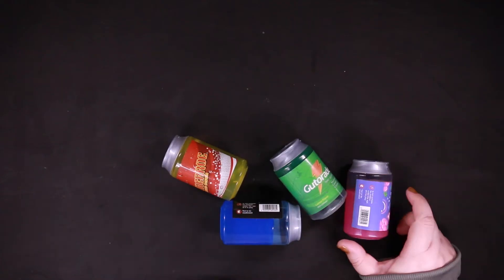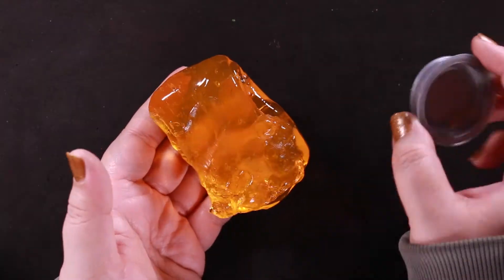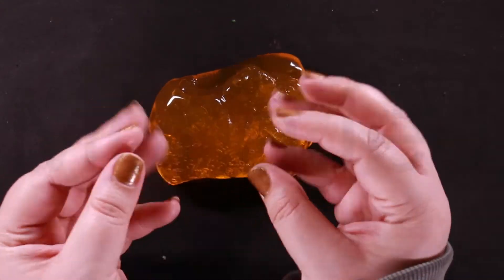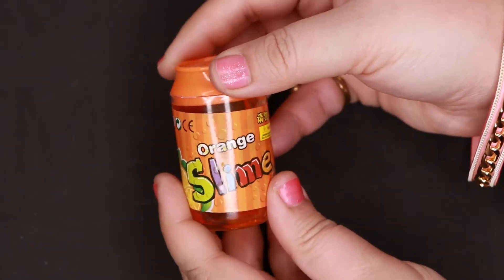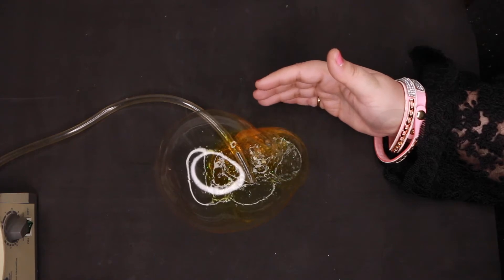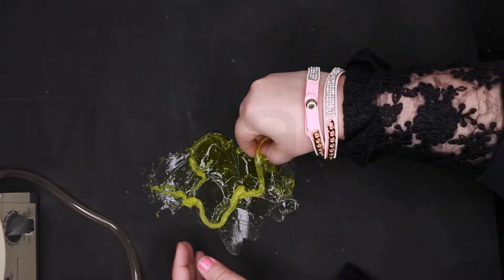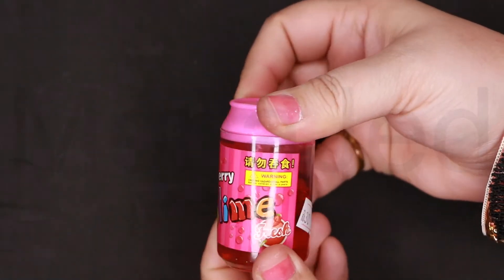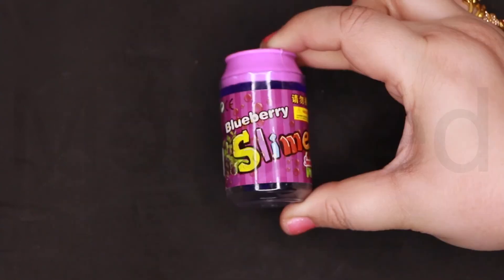Soda Can Slimes Jelly Soft Squeeze Squishy Jelly Pudding Slimes!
Soda Can Slime Jelly Toy Soft Squeeze Squishy Jelly Pudding Slime Toy!
Just want specific colors?

Green Soda Slime / Gutorade (00:24)
Yellow Soda Slime / Surerroe (1:02)
Blue Soda Slime / Surerade (1:35)
Orange Soda Slime / Fanda (2:30)
Pink Soda Slime / Walch's (3:26)
Brown Soda Slime / Chiloung Cider (4:13)
Red Soda Slime / SunKist (4:42)
Clear Soda Slime / Chiloung Cider (5:27)
Cherry Slime (7:20)
Orange Slime (9:16)
Lemon Slime (11:10)
Kiwi Fruit Slime(13:53)
Strawberry Slime (15:40)
Blueberry Slime (17:12)

Soda Rainbow Slimes in Pakistan Review!
jelly monster slime amazon
Soda Slime Jelly Monster Toy Soft Squeeze Squishy Jelly Pudding Slime Toy
Slime, Magic Crystal Slime Putty Toy, Soft Stress Relief Sludge Toy for Kids Adult-6-Pack
 different design Soda Cans and variety of colors.
Well stretched out
Blow up as a balloon
DO NOT EAT
Super fun crystal slime that is incredibly satisfying to play with -Squeeze it, stretch it and try to shape it on the surface. Even can blow bubble with a straw. Just use your imagination freely with this crystal slime.
A kind of hand slime mud, the quality is lightweight, featured environmentally friendly raw materials, soft hand feeling can give you the most wonderful slime experience.
Play this slime exercise the kids' coordination ability with hands, eyes and brain and develop the kids' creativity and imagination. Prize or gift for kids and teens.
One set slime included 6 colors-pink, green, purple, blue, orange, white. Absolutely cannot eat and don’t stick to hair, suitable for children over the age of 4.

Clear slime, crystal mud clay slime, super light, soft, color is pure, can be arbitrary mixed color, easy modeling.
Intellectual Development
In the process of playing the colorful mud will develop the child's imagination and creativity. Bright colors can develop kids’ color cognition. The crystal mud is very adorable, and it feels squishy and very soft. Kids can made it into many type of models.
Huge Quantity
These slime are adorable and very cute, successfully attract kids’ attention. Safe material. Smells good, just like jelly, so don’t worry it will smelly. Cannot be eaten, not for too small kids under 3 years.
Huge Quantity and Non Sticky.
Give you the most wonderful slime experience. Pinch it or pull it over and over, creating all kinds of designs and effects, absolutely won't stick to your hands.
Blow bubble with this slime
Put some slime on the hand.
Bury one end of straw into slime and pinch.
Blowing slowly and gently.
Nice balloon finished.
Easy Storage.
It is flexible and can be used again and again. But please put the slime back in the container when you don't use it. The slime will get dry if exposed in the air for quite a long time.
Totally adorable! They look like tiny drinks and had little sparkles inside. My kids loved mashing these and blowing up bubbles. I was worried these might have a heavy scent or stain the fingers/clothes/tables, but it was pretty non-toxic and didn't have a smell. The kids struggled to open the lids - which was good, because I didn't want the toddler/baby opening them without my supervision. Easy to clean up and pretty cheap toy for them to play with. Not bad!
Mini Can Soda Jelly Monster Soft Squishy Jelly Pudding Slime